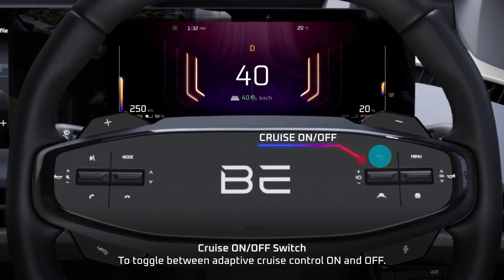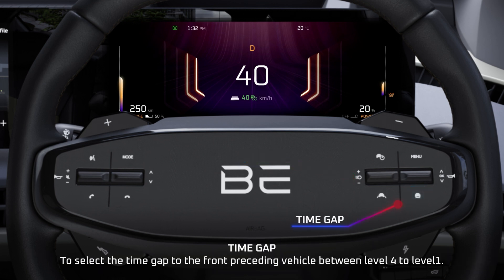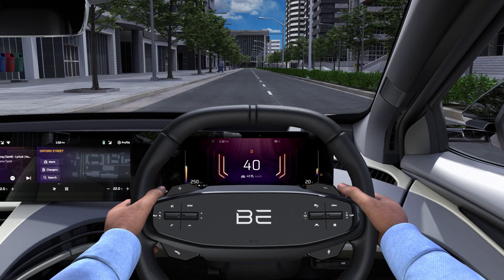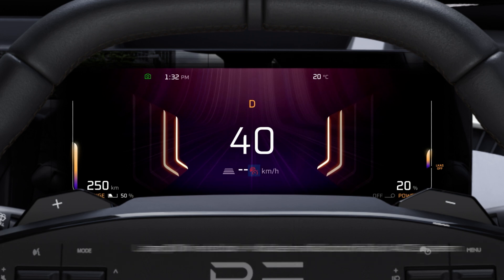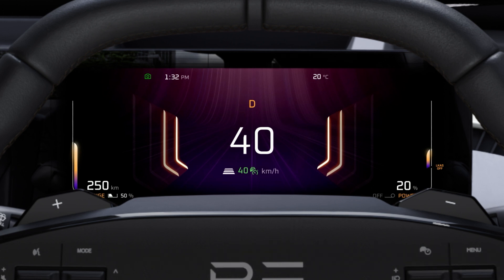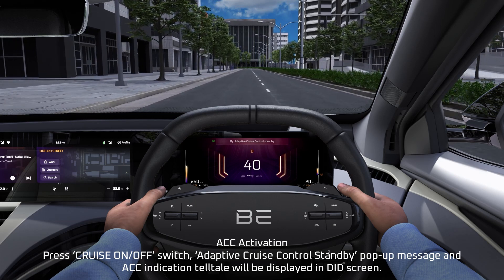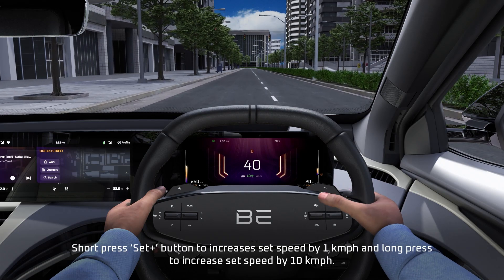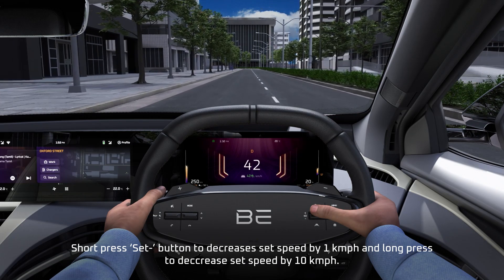BE 6 | ADAS | Adaptive Cruise Control Enable and disable